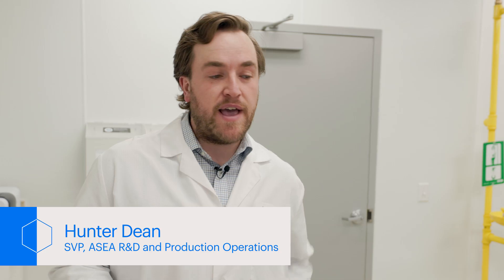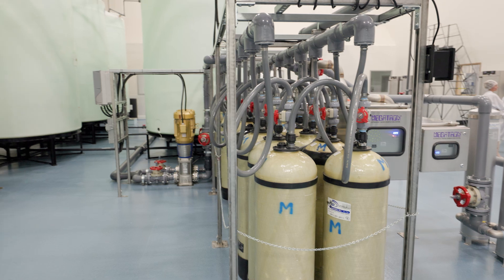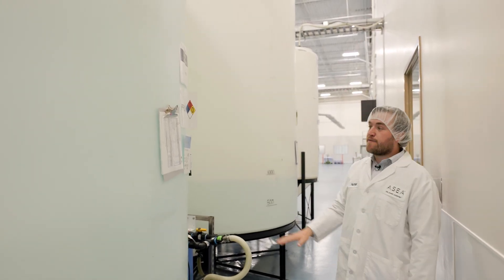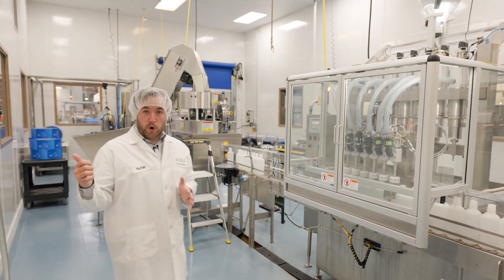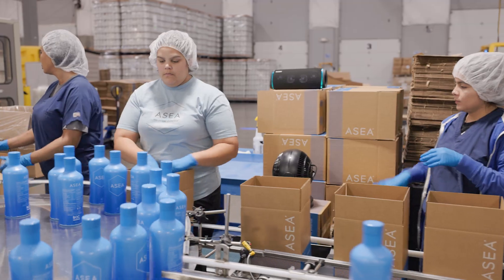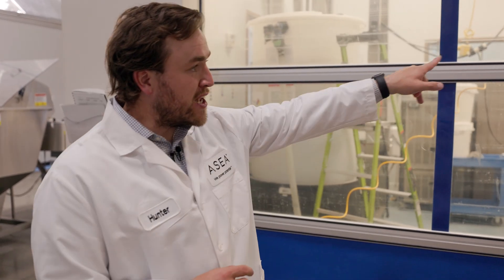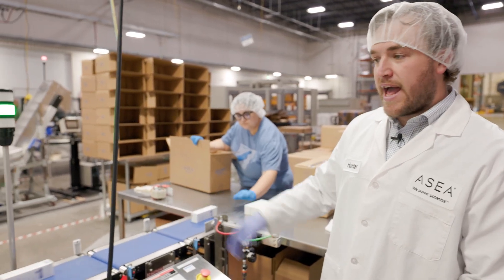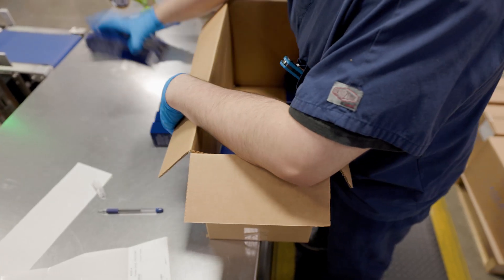Inside the ASEA Redox Center: How Redox Cell Signaling Products Are Made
This behind-the-scenes manufacturing tour walks through every critical step of the ASEA Redox Center process. From advanced water purification using reverse osmosis, UV treatment, and deionization, to the patented electrochemical process that creates redox signaling molecules. Learn how each batch is mixed, balanced, tested, and verified through both internal quality control and third-party laboratory testing before moving to bottling and packaging.
We also touch on how ASEA produces topical products like RENU28® and REDOXGold™, including specialized reactors, tube filling, inspection, cartoning, and final palletization for global distribution. Every process is closely monitored to meet NSF certification standards and FDA facility listing requirements.
ASEA is committed to scientific integrity, manufacturing transparency, and consistent product quality.